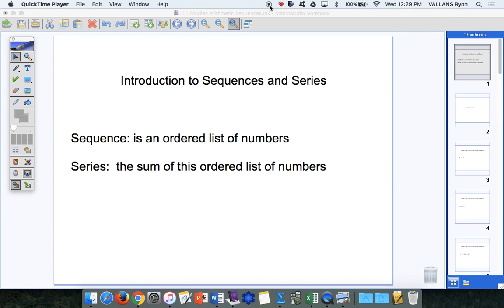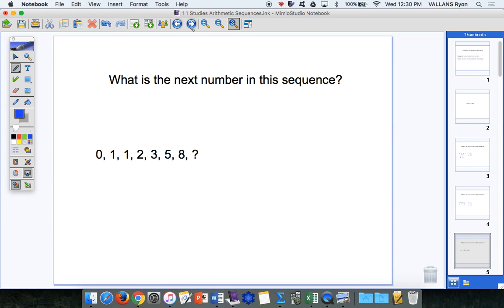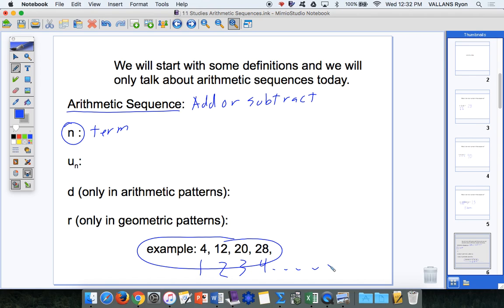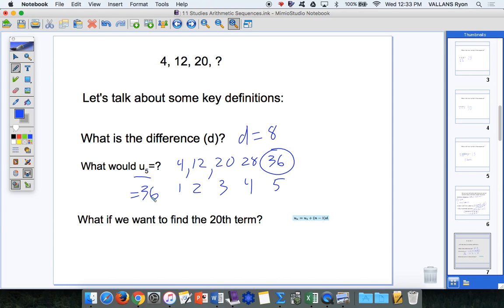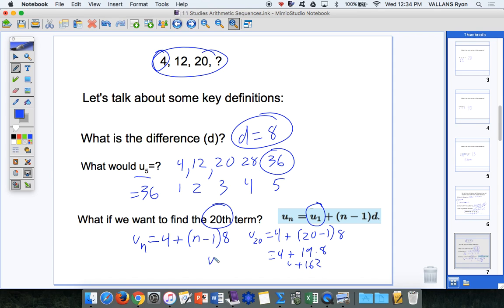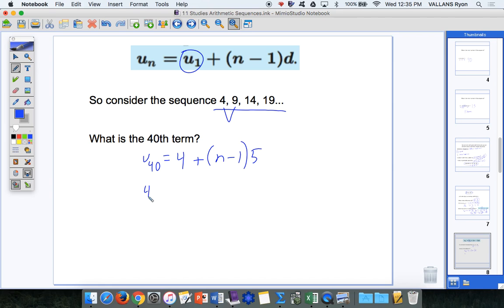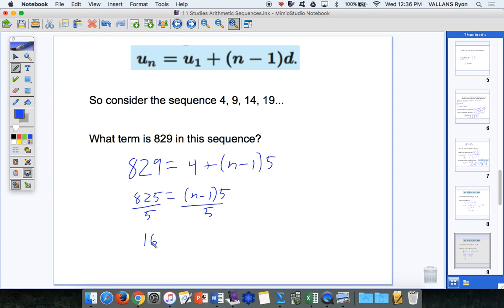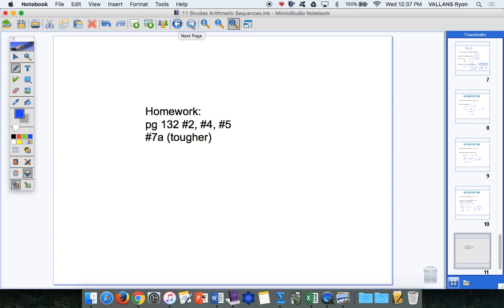Arithmetic Sequences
A very brief intro to arithmetic sequences